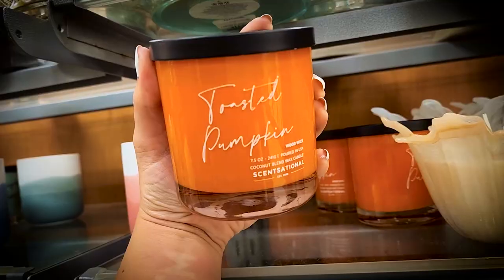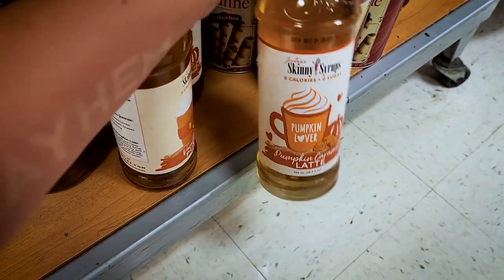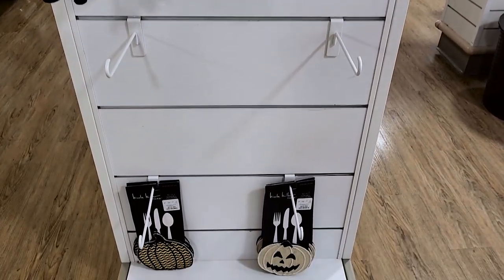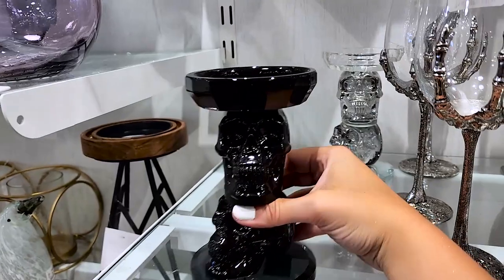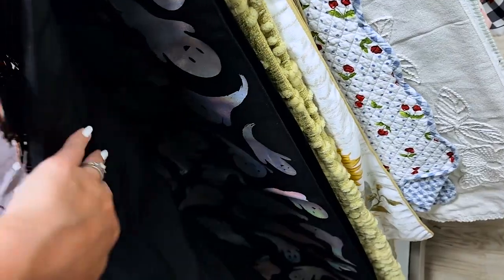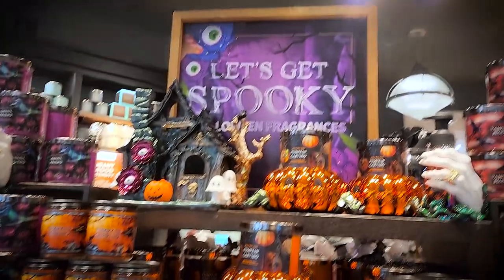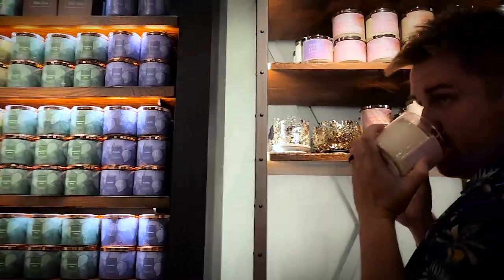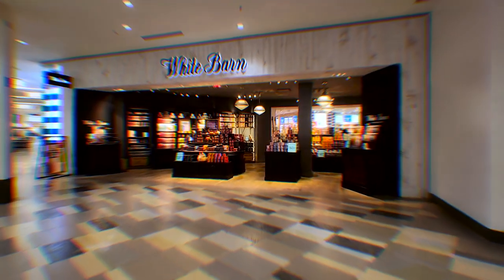HALLOWEEN DECOR HUNTING 2022! 🎃🍂 | Shop With Me!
HALLOWEEN DECOR HUNTING 2022! I hope that you guys enjoyed this little Halloween 'Shop With Me' video! It was quite the journey to find Halloween in July, but we did it! This video was meant to go up at the beginning of August, but I was under the weather for a few weeks and got a little behind on my editing. I will have a Part Two for you guys very shortly, before I post my annual Halloween Decor Haul!

Have you guys started your shopping yet?!

𝗟𝗼𝘃𝗲,
𝓒𝓪𝓲𝓽𝓵𝓲𝓷

🎶 𝙈𝙪𝙨𝙞𝙘 𝘾𝙧𝙚𝙙𝙞𝙩𝙨 🎶

🎃 𝙈𝙤𝙧𝙚 𝙃𝙖𝙡𝙡𝙤𝙬𝙚𝙚𝙣 𝘿𝙚𝙡𝙞𝙜𝙝𝙩𝙨 🎃

𝘾𝙝𝙚𝙘𝙠 𝙊𝙪𝙩...